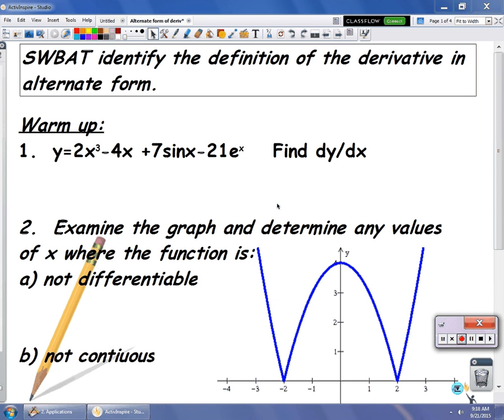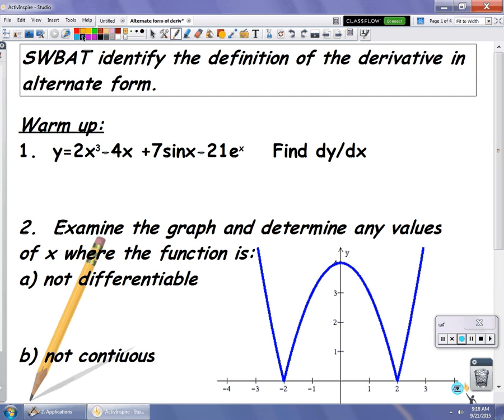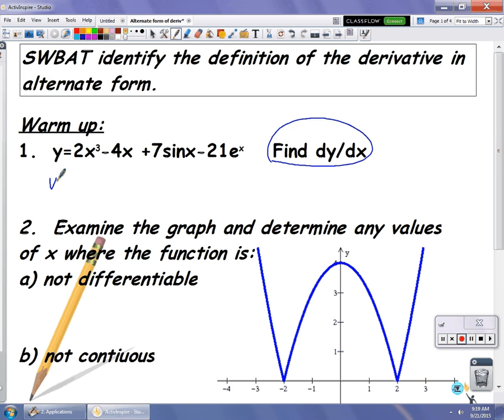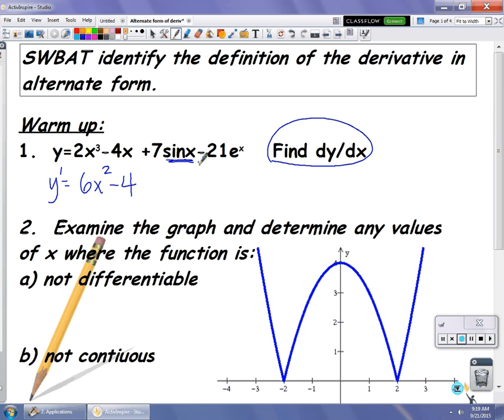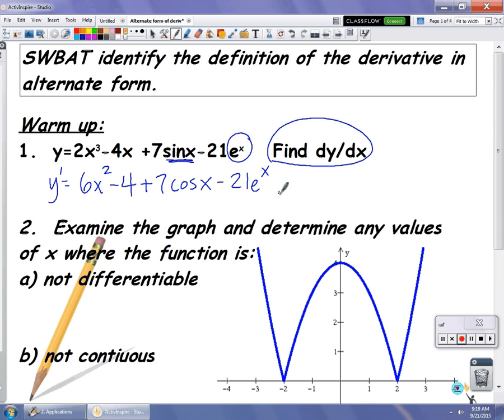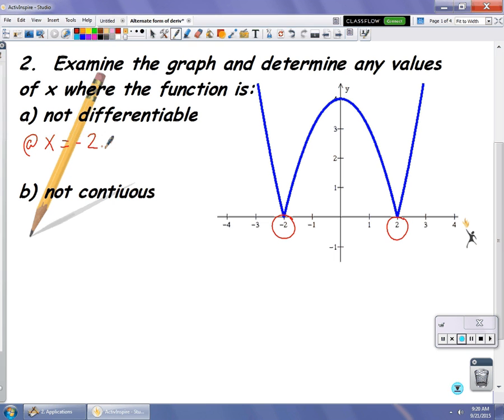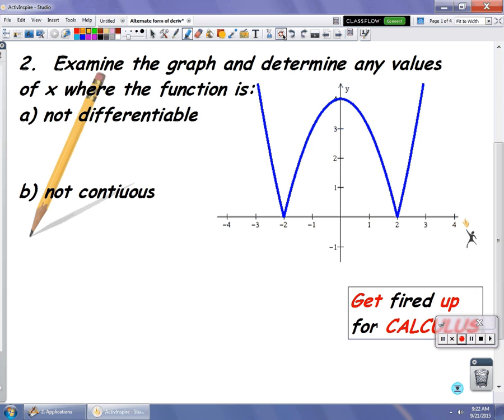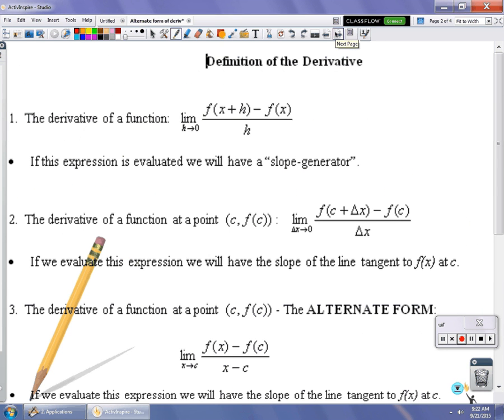Alternate form of derivative